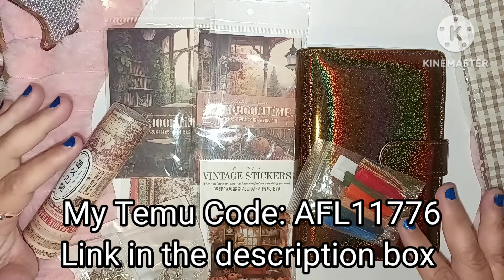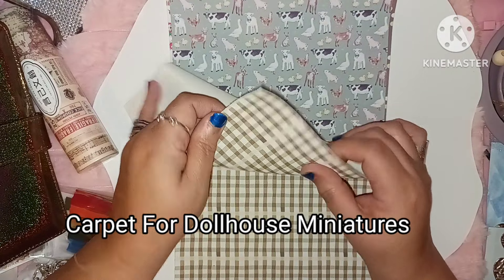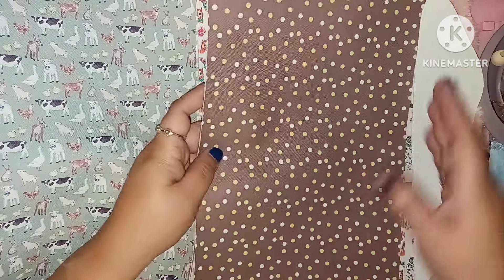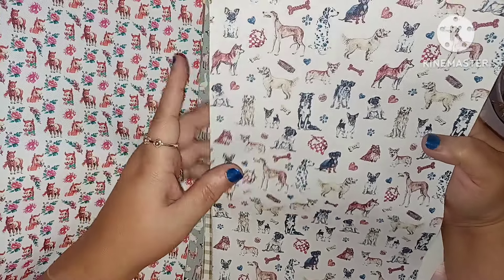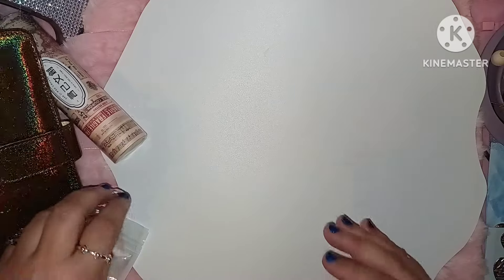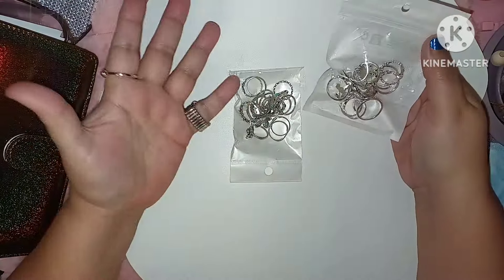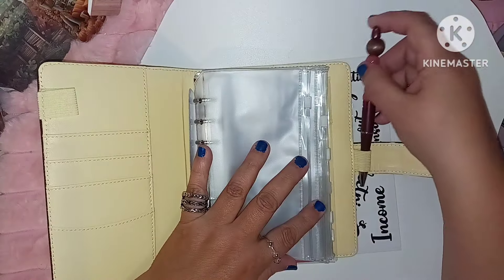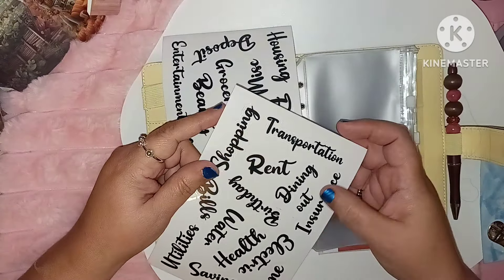Temu Money Envelope Budget Binder & More Haul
⬇️Download the Temu app to get 💰$100 coupon bundle via the

Product Links:

Unlock Your Creativity with 8pcs Handmade Vintage Decorative Stationery DIY Stickers - Perfect for Collage Material Planning! $2.99

Multi-color Budget Binder Planner Budget Notebook Money Planner Notebook For Saving & Budgeting $8.99

5pcs/set Animals Dot Plaid Dog Horse Pig Rabbit Cow Flower Faux Synthetic Leather Set 7.7*12.9inch Fabric Sheets For DIY Bows Artificial Leather Crafts Handmade Material $5.99

10pcs Silk Tassel Charms Brush Tassels With Antique Silver Caps For DIY Earrings Pendant Accessories Jewelry Making Supplies $0.99

1 Pack, 30sheets Retro Forest Cabin Scrapbooking Material Paper Hand Account DIY Decoration Background Craft Paper, Junk Journal Stickers, Junk Journal Supplies, Creative Masking Tape, Scrapbooking Decor, Journaling Decor, Photo Album Decor $1.69

12pcs Large Size Enchanted Forest Material Paper, Retro Journal Decoration Diy Tools, Stationery Arts Crafts $1.79

1 Pack, 10 Retro House Stickers PET Sticker Pack Hand Account DIY Material Decoration Scrapbooking Photo Album, Junk Journal Stickers, Junk Journal Supplies, Scrapbooking Decor, Journaling Decor, Arts And Crafts Projects Decor, Photo Album Decor $1.39